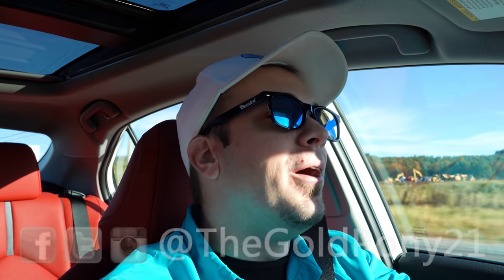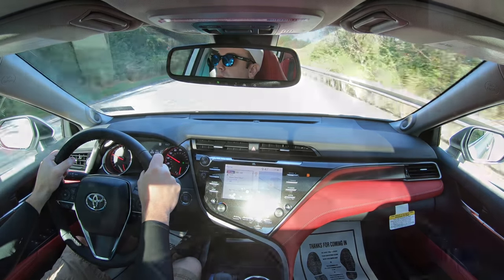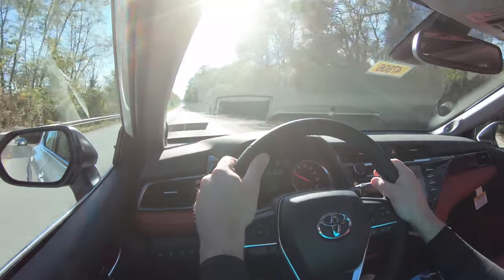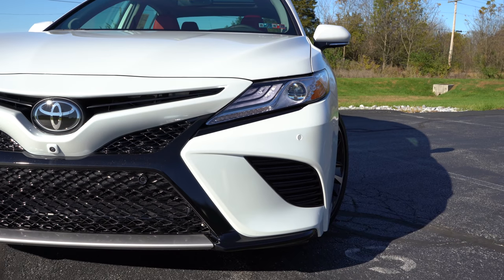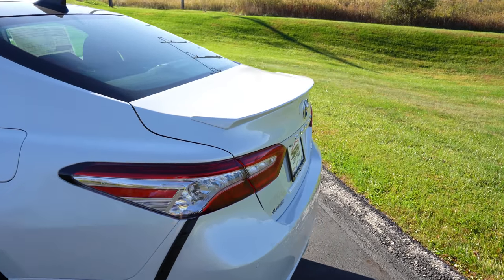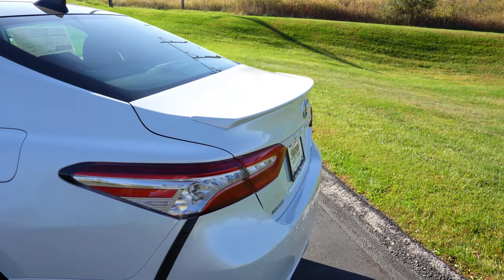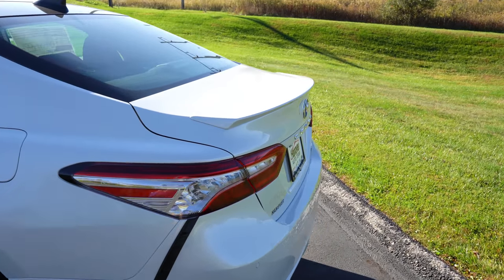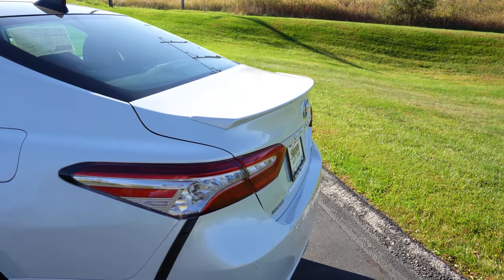2020 Toyota Camry Review | One MAJOR Change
The Toyota Camry has always been known as one of the most reliable cars of all time and for the 2020 Toyota Camry that's still true but now with several upgrades for the 2020 model year! In this video I'll go for a test drive & completely review the NEW 2020 Toyota Camry! I'll test out acceleration, braking, rear legroom, sound system, cargo space & much more!

Big thanks to Hanover Toyota in Hanover, PA for allowing me to check out the NEW 2020 Toyota Camry! For more information on their inventory please feel free to visit their website below.